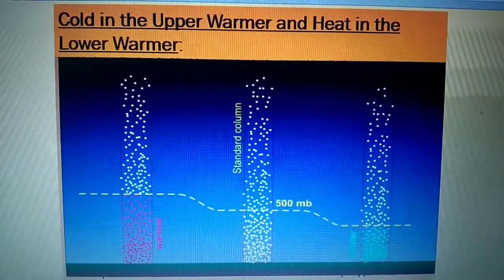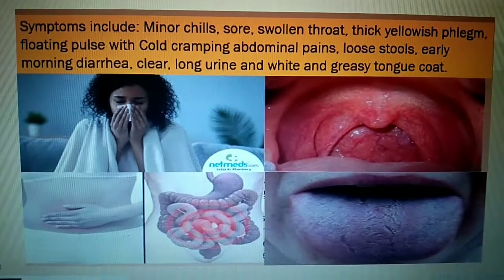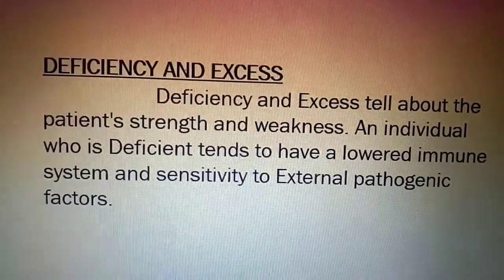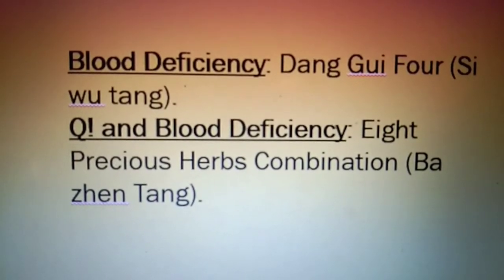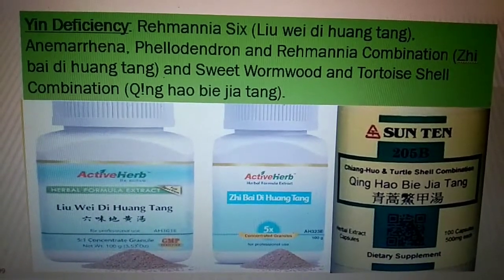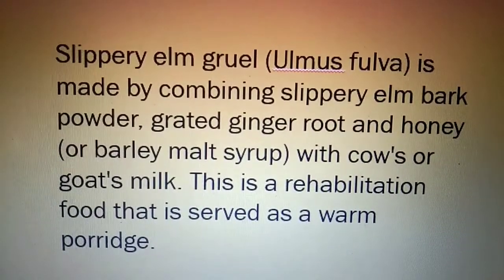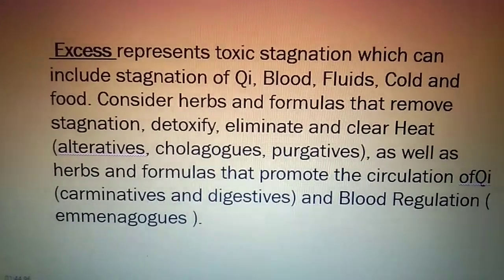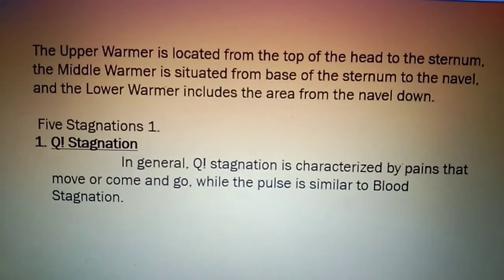module 2 part 10 A